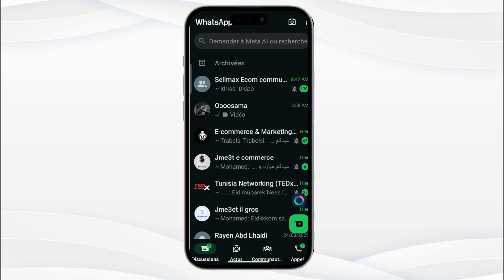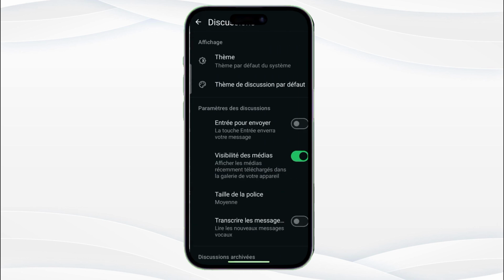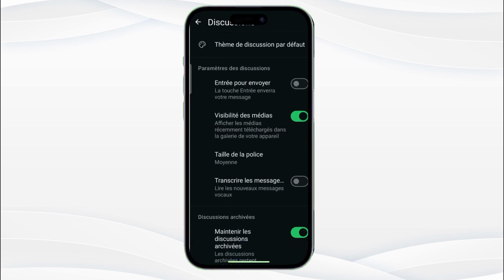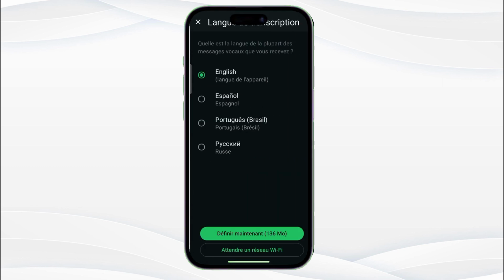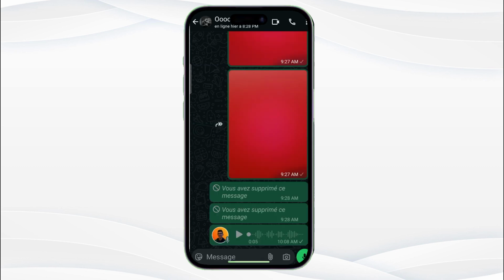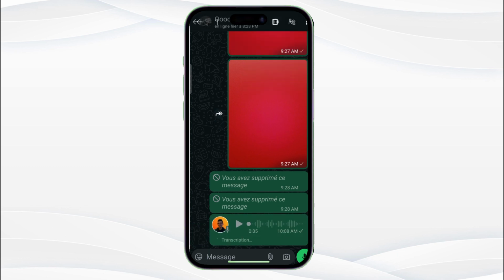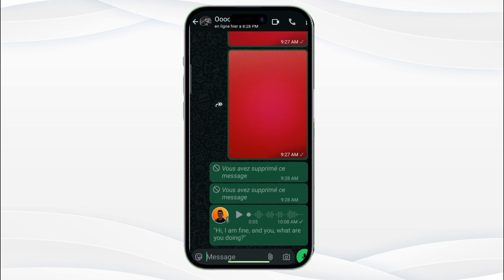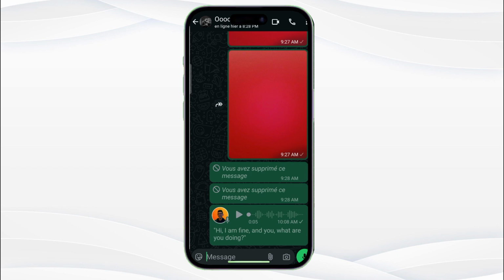How To Translate Voice Message In WhatsApp | Voice To Text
Transform your communication experience with our comprehensive tutorial on converting your messages on WhatsApp. In this video, you’ll learn to translate WhatsApp voice messages, translate WhatsApp voice messages, translate WhatsApp voice messages with ease and accuracy. Discover how to convert voice to text, convert voice to text, convert voice to text in just a few simple steps, ensuring you never miss important details. Plus, see how to transform voice messages into text, transform voice messages into text, transform voice messages into text for seamless chatting on the go. Whether you’re a professional, student, or traveler, this guide is your go-to solution for mastering WhatsApp communication. Watch now and elevate your messaging game!

👉 Watch now and start translating WhatsApp voice messages in seconds!